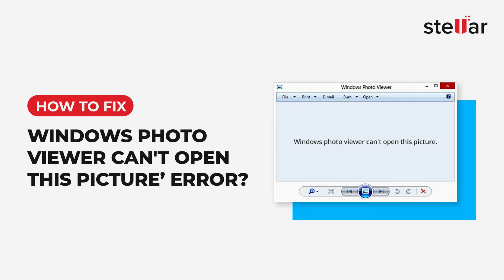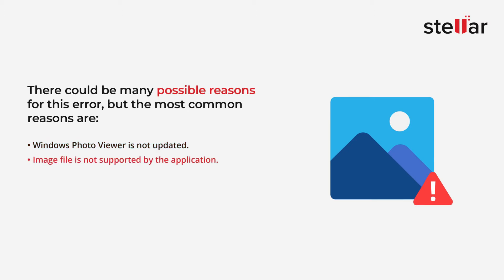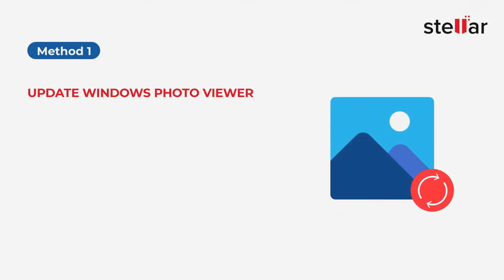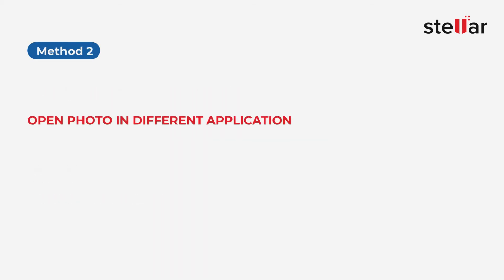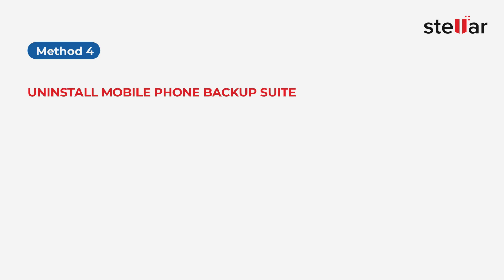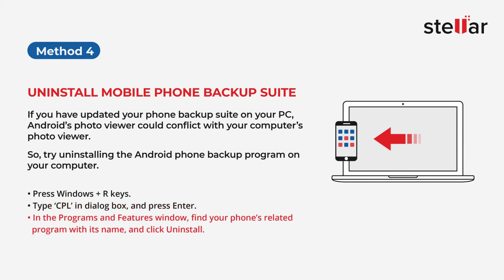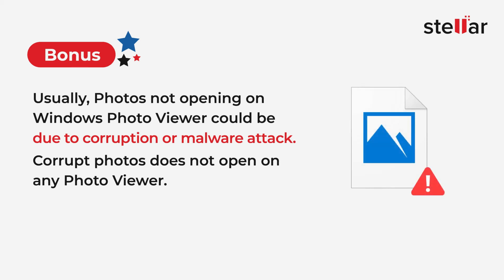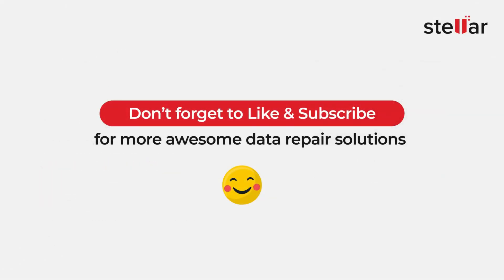How to Fix ‘Windows Photo Viewer can’t open this Picture’ error?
Windows Photo Viewer is a default program to view photos in Windows 7, Windows 8, and Windows 10. However the error of Windows Photo Viewer, picture not opening can be upsetting.

*There were several cases reported about Windows Photo Viewer unable to open CR2, NEF and other image file formats, along with this error message. Due to limited file format support, users commonly face this problem.

** Check out this different 5 troubleshooting methods to fix ‘Windows Photo Viewer can’t open this picture’ problem and view your photos on Windows PC. See, how Stellar Repair for Photo software can repair your corrupt JPEG, TIFF, DNG, CR2, SRF, and other image file formats of DSLRs, camcorders, and action cameras etc.
Time Stamp:

0:00 Start
0:16 possible reasons for error
0:53 Method 1- Update Windows Photo Viewer.
1:20 Method 2- Open Photo in a different Application.
1:34 Method 3- Convert Image to a different format.
1:52 Method 4- Uninstall Mobile Phone Backup Suite.
2:23 Method 5- Turn off encryption in the image file.
2:42 about Stellar Repair for Photo.

Stellar Data Recovery is your trusted partner since 1993 having 3 million-plus satisfied customers globally. Stellar to the rescue! Visit Stellar Info Dot Com to rescue your files right now.